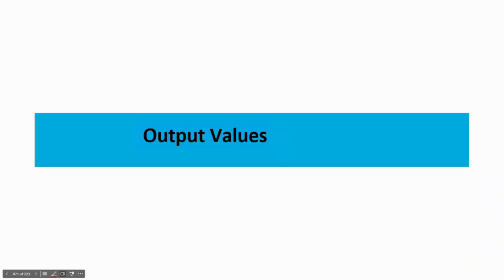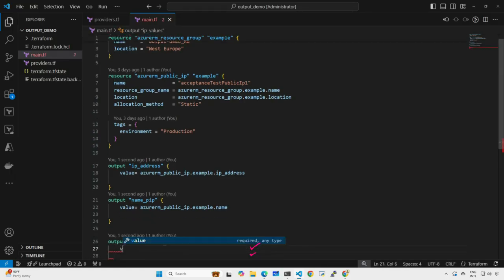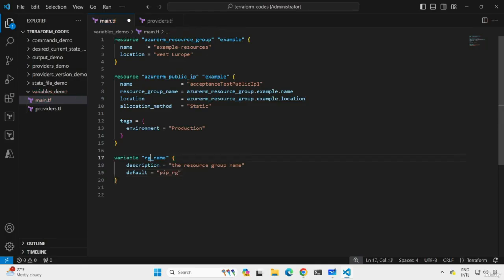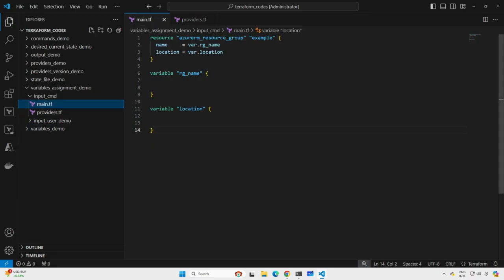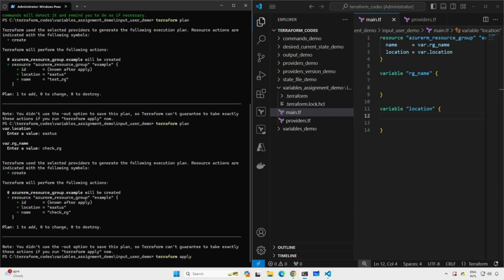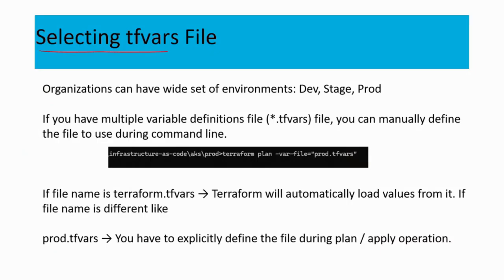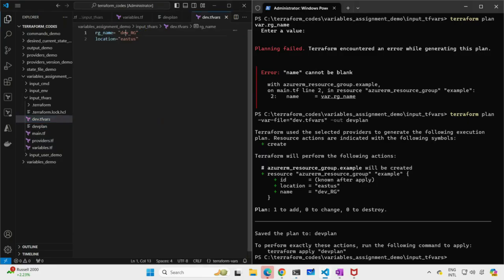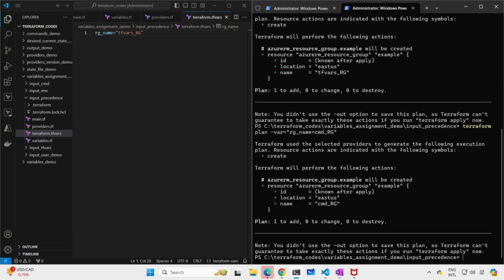Day 4 Terraform Fundamentals: Output Values, Variables & Core Commands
✅ What are Terraform output values and why they matter
✅ How to create and use a basic output block to display info
✅ Understanding arguments vs. attribute references in outputs
✅ Why hardcoded values are problematic and how variables solve that
✅ How to define variables in Terraform with examples
✅ Demo: Creating and organizing Terraform files with variables
✅ Different ways to assign values to variables
✅ Demo: Assigning variables via command-line
✅ Next steps: Environment variable assignment preview
✅ Introduction to Terraform providers and resources
✅ Overview of core Terraform commands
✅ Live demo of Terraform commands in actionIntro & Agenda
➥ 0:00 – Introduction to Terraform Output Values

Understanding Output Values
➥ 0:05 – What are output values in Terraform and why they are used

Demo: Basic Output Block
➥ 2:26 – Creating a Public IP and displaying it in terminal using output block

Arguments & Attributes in Outputs
➥ 5:59 – Understanding arguments vs. attribute references in Terraform docs

Transition to Variables
➥ 10:10 – Problem: Hardcoded values in Terraform code
➥ 10:55 – Solution: Using variables for repeated static values

Understanding Variables in Terraform
➥ 11:28 – Defining variables: variable keyword, name, description, default value

Demo: Using Variables
➥ 15:29 – Creating main.tf, providers.tf, and variables.tf

Variable Assignment Approaches
➥ 22:16 – Overview of multiple ways to assign variable values

Demo: Command-line Variable Assignment
➥ 25:12 – Creating main.tf and providers.tf for example

Next Steps
➥ 30:36 – Preview of next video on environment variable assignment

Terraform Providers & Commands
➥ 28:50 – Introduction & agenda for Terraform Providers

Terraform Resources
➥ 41:35 – What are Terraform resources?

Terraform Commands Overview
➥ 45:03 – Overview of Terraform commands

Live Demo: Terraform Commands
➥ 51:07 – Demo: Terraform commands in action